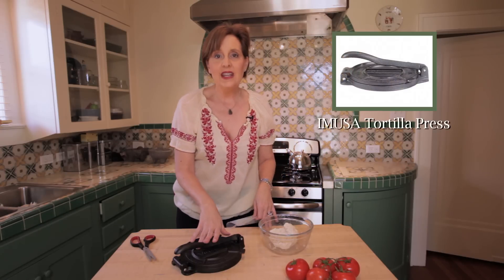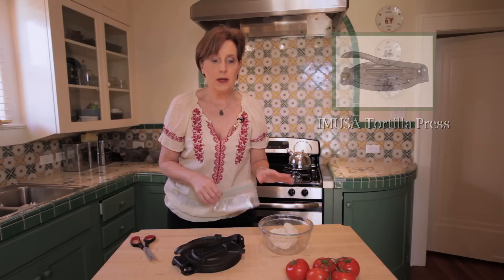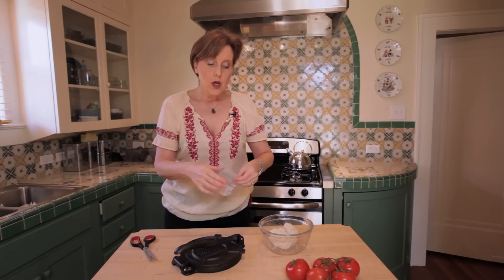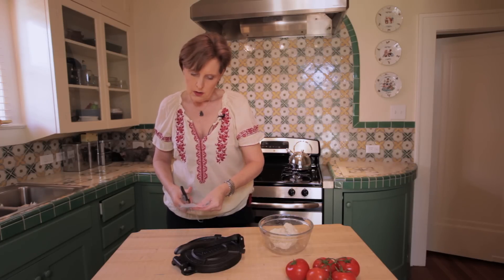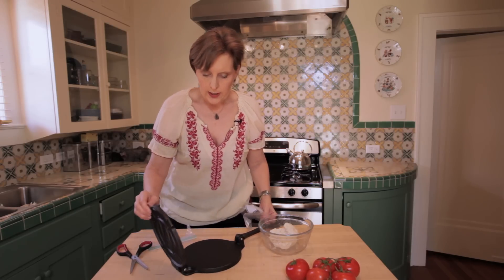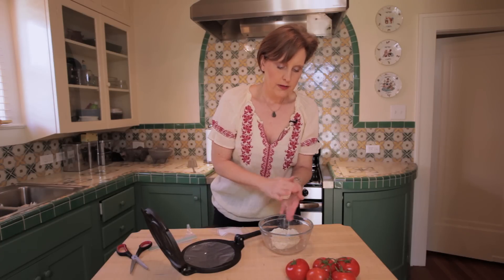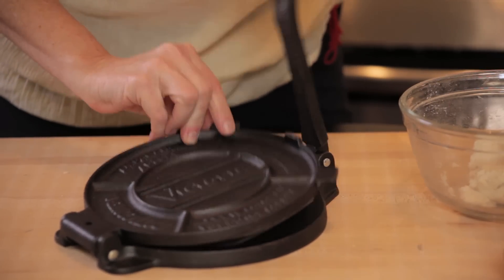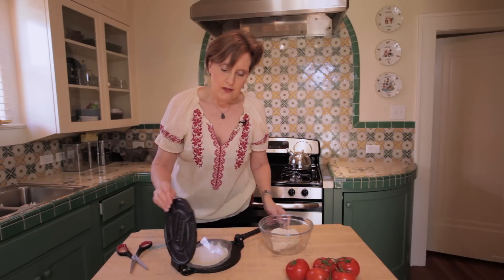How to Prepare Corn Tortillas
Learn how to prepare authentic corn tortillas with San Antonio chef Melissa Guerra.